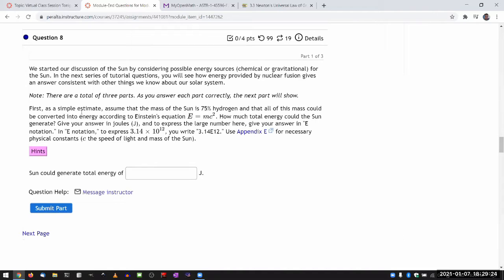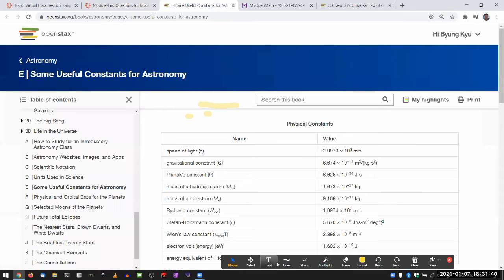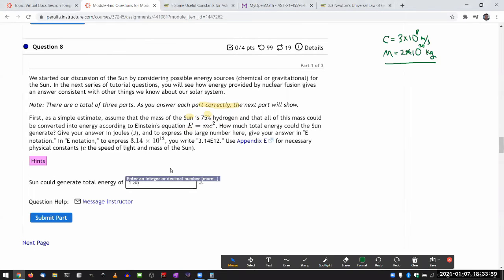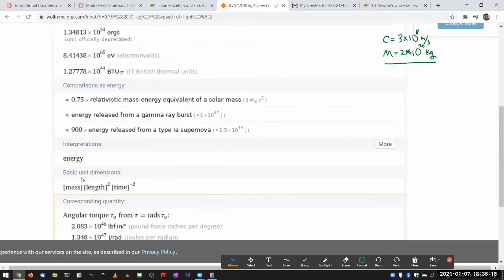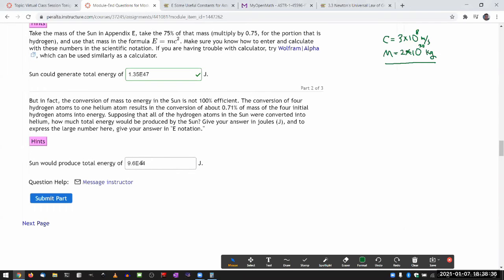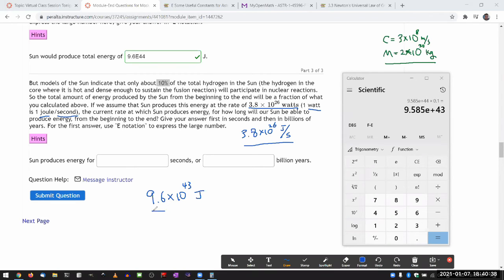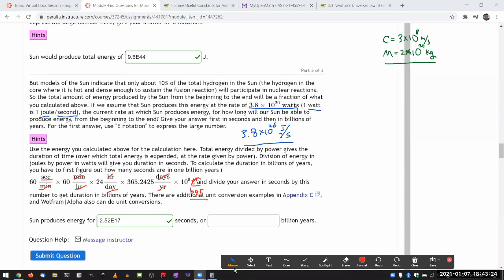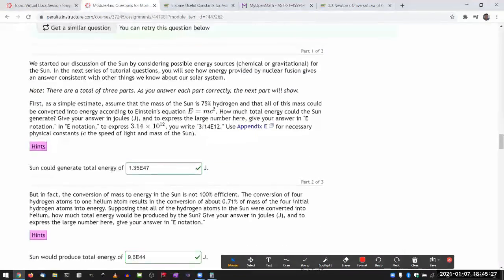OpenStax Astronomy - Chapter 16, Questions 32, 33, 34, and 35